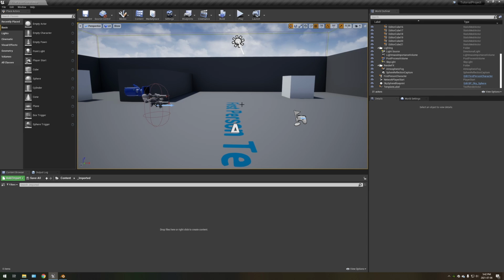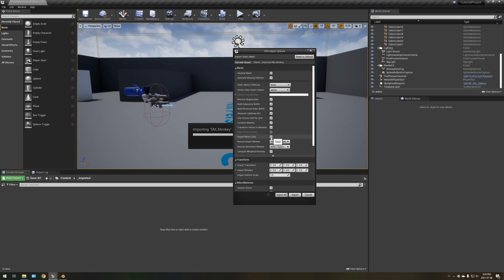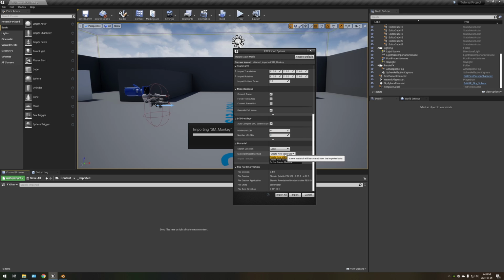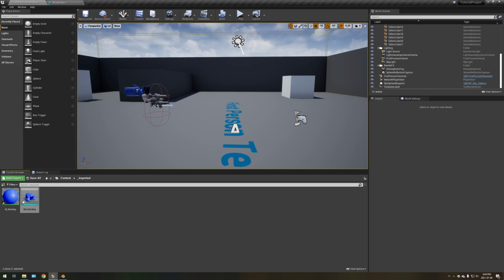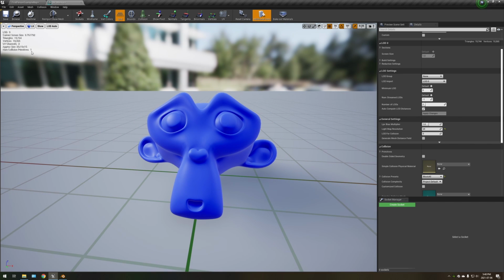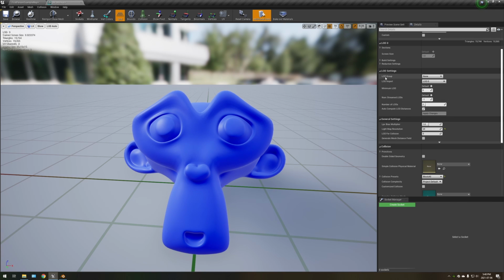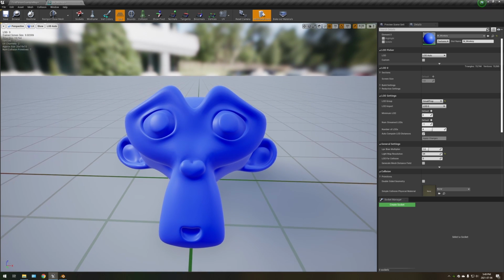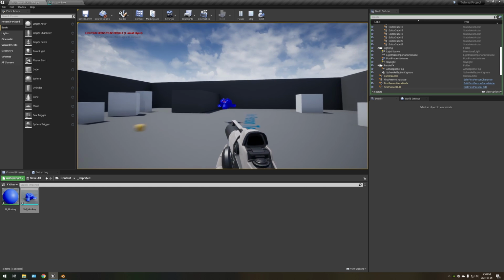Blender to Unreal Engine 4 - Part 03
In this video we take a look at importing FBX files into Unreal Engine 4 as well as what settings and features are supported